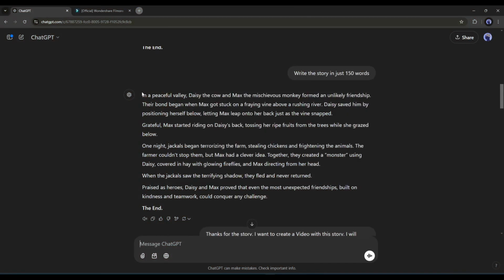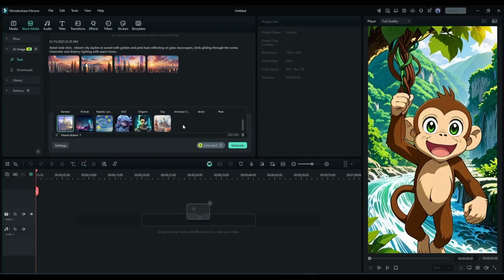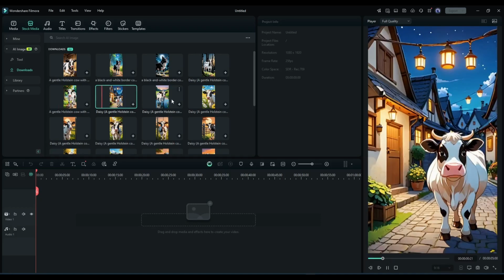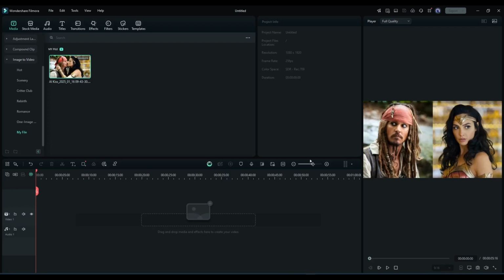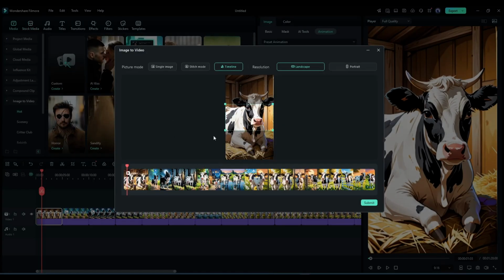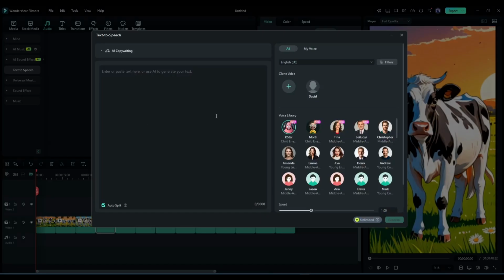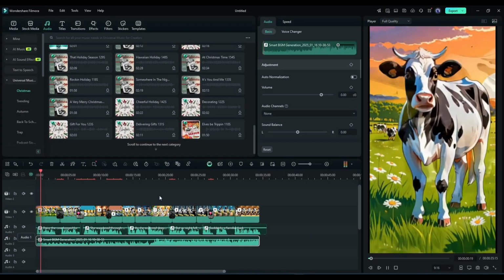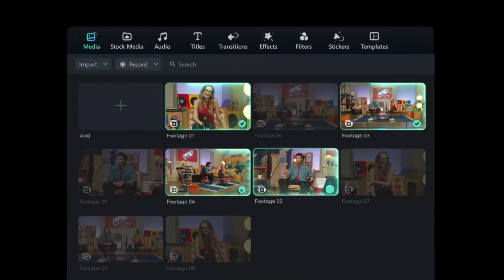Create Full Video Using AI Video Generator | Text to Image & Image to Video Generator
Create Full Video Using AI Video Generator Text to Image And Image to Video Generator. Do you want to create a full video using AI Video Generator? Then you can using Filmora AI video editor. Now in Filmora you can generate images from text prompt and turn them into video using Image to video generator. To learn more about this amazing AI video generator watch Create Full Video Using AI Video Generator Text to Image And Image to Video Generator.

In this video we will learn about how to create viral video using AI Video generator. To generate the video, I will use Filmora Video editor. This AI video editor is now more powerful. Now it’s comes with Text to Video generator and Image to video generator. you can even generate images with text to image generator. Filmora Image to video generator is one of the best Image to video generators at this moment. Let’s have to look on Filmora AI video generator.

First of all, you have to write the script. You can use ChatGPT to generate the script. Once the script is ready, you can use Text to video generator to generate the video. However, I will generate images of every image and then turn them into video using Filmora Image to video generator.

After coming to the text to image generator or Ai image generator interface, enter the prompt in the prompt box. After that, set the style and aspect ratio and then click on the generate button to generate the image. In this method, create images using the filmora text to image generator. Once the images are ready insert them into the time line.

In the next step, we have to turn the image into using Image to video generator of Filmora AI video generator. We didn’t use the Text to video AI generator to avoid the consistent character complexity. Simply select the image and then select the image to video ai generator to generate the video. In this method generate the video using AI video generator.
Now we have to generate the voiceover. To generate the voiceover, use the Filmora Text to speech generator and generate the voiceover. After generating the voiceover, adjust the position and volume and in the same method, generate the BGM.

So, now you can create these kinds of amazing videos using only Wondershare Filmora Video Editor, Image and Video Generator and AI video generator.

00:00 Introduction to Create Full Video Using AI Video Generator.
00:27 Introduction to  Filmora AI Video Generator
01:06 Generate Script and Prompt
01:38Generate Images
03:10 Generate Videos
06:02 Generate Voiceover
06:30 Edit The  Video
06:50  AI Background Music generator
07:22 Review the Final Video
07:55 Conclusion

This is all about Filmora AI Video generator and Video editor.